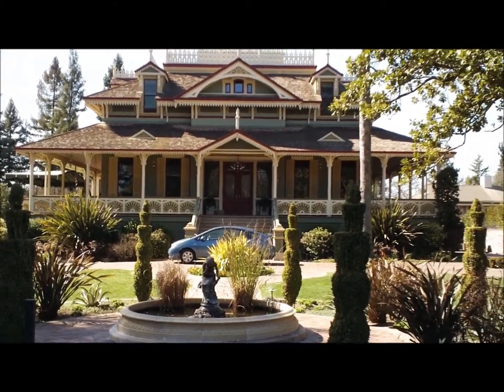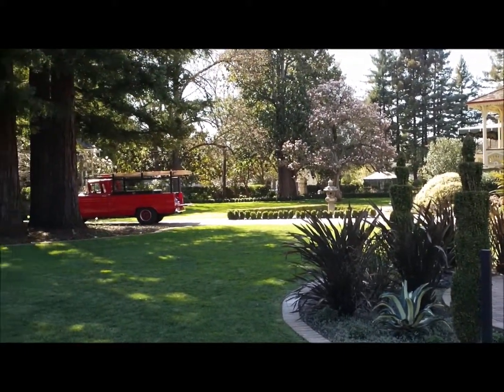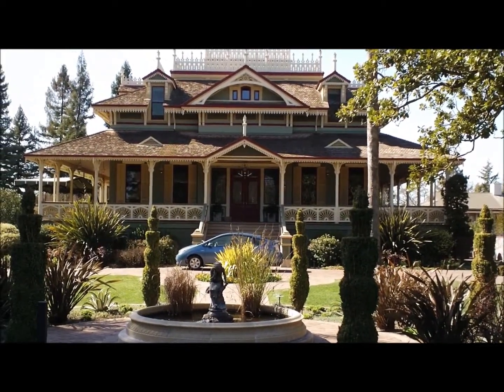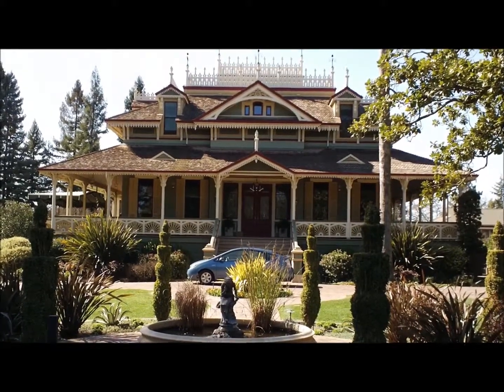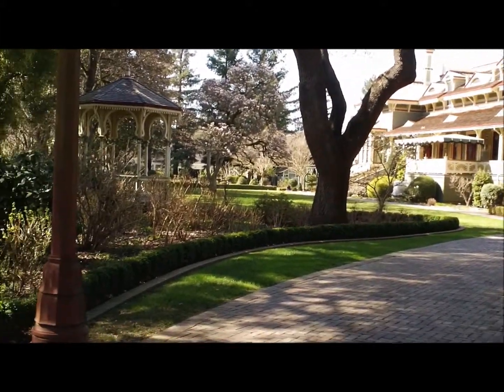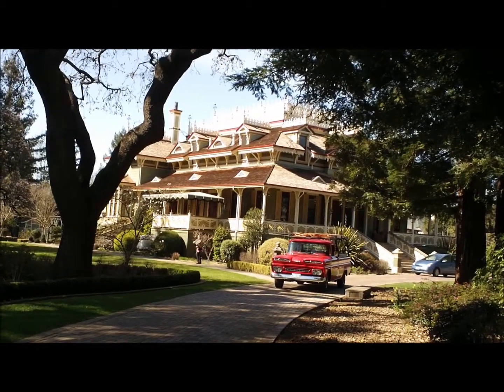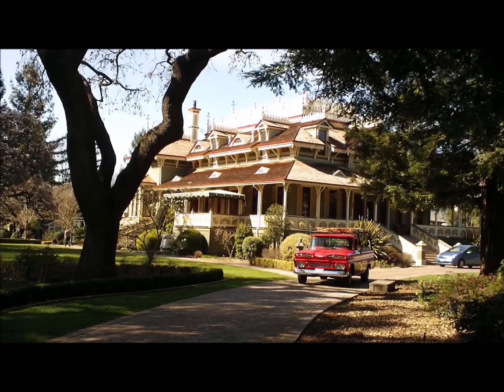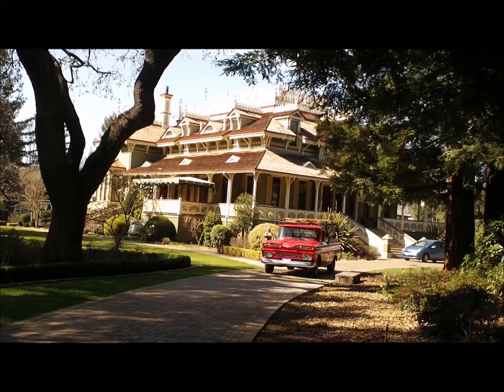200th Upload!!! The Glorious McDonald Mansion in Stunning Hi Def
I always felt bad uploading the video I did some weeks back highlighting this stunning piece of Santa Rosa history. The quality was not what this property deserved. Today, I get a redo as I head  back with the Sony Bloggie Duo and re-shoot this wonderful property. I hope you enjoy it and the quality of my Sony Bloggie. Thanks!